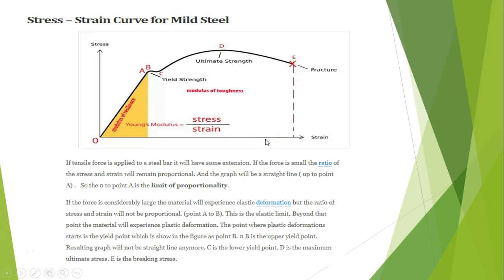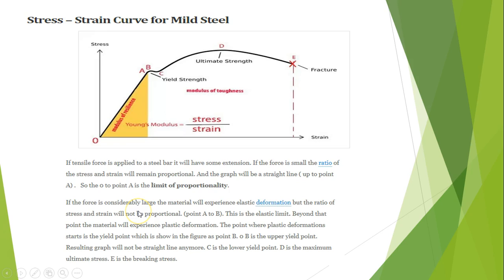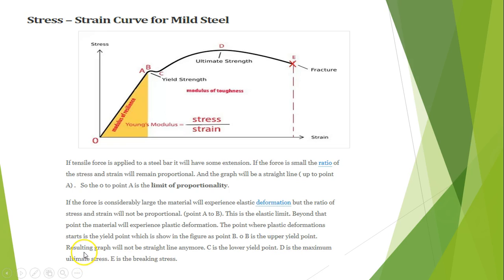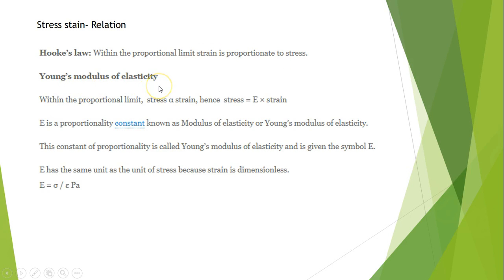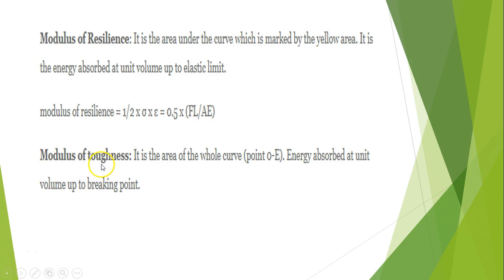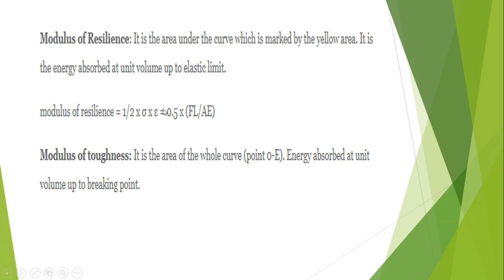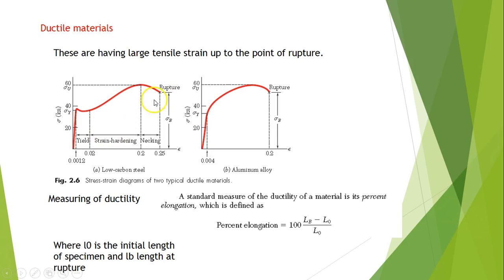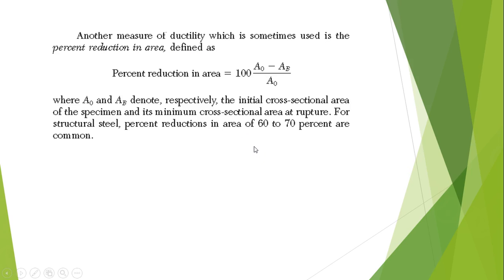MM3- Modulus of elasticity,classification of materials-(English)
Strain/stress relation and Modulus of Elasticity for mild steel bar, Brittle and ductile materials behavior.